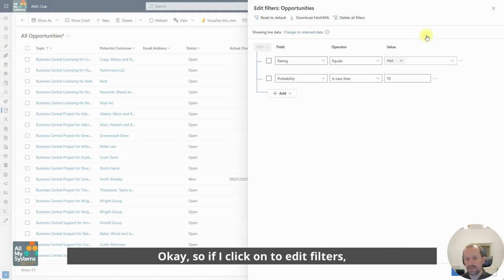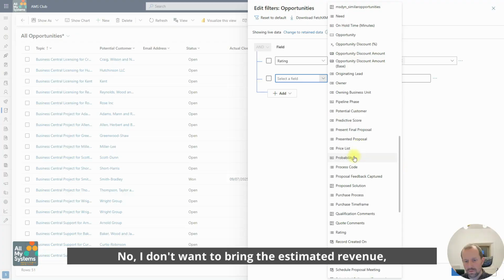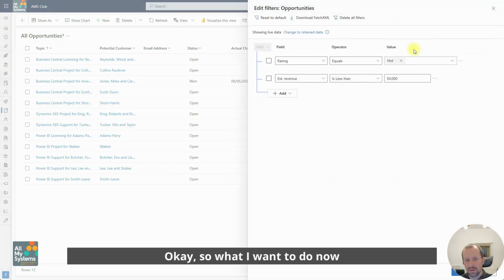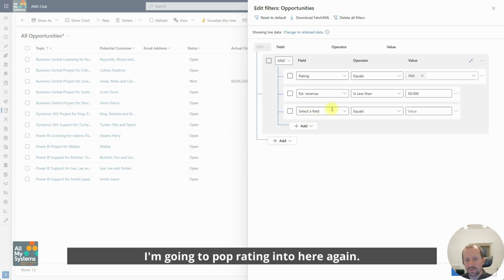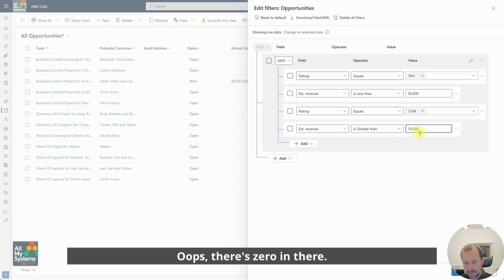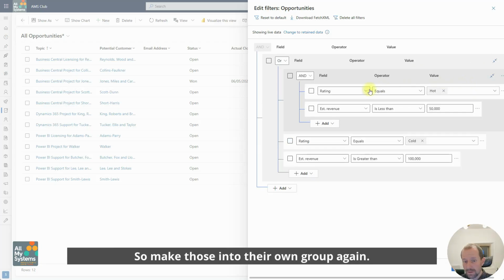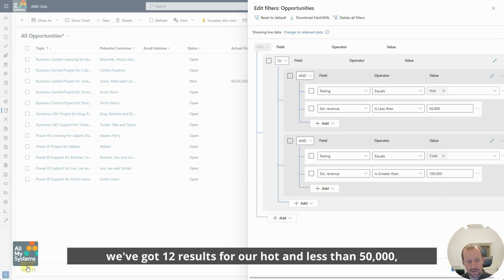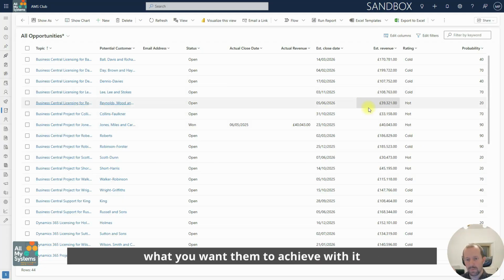How to filter views with OR conditions in Dynamics 365 Sales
-How to add OR conditions to your filters
-How to group criteria for better results
-Why OR filters help you cover different scenarios in one view
-Tips for planning your filters to get the right outcome